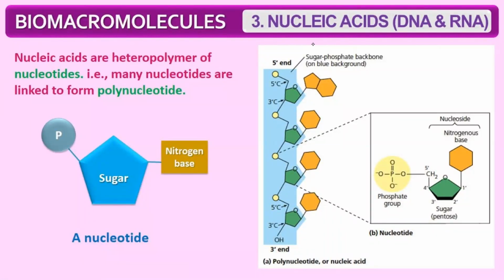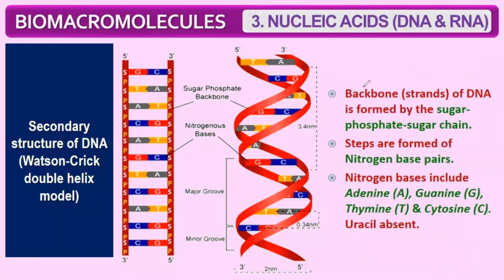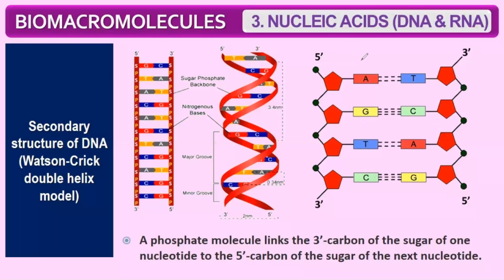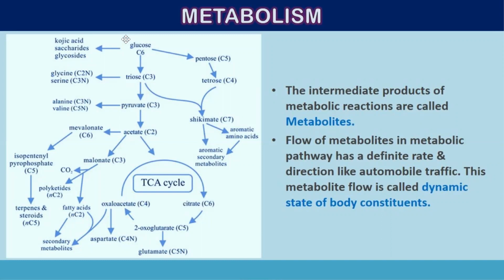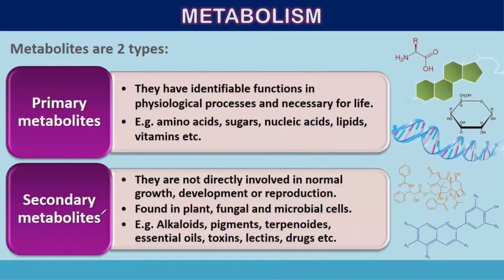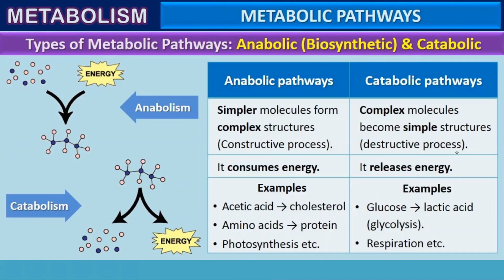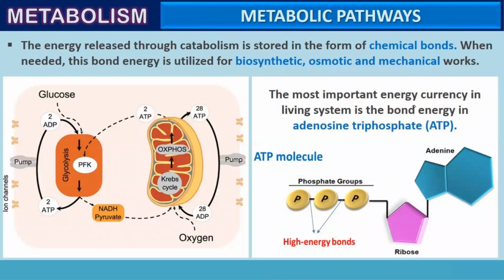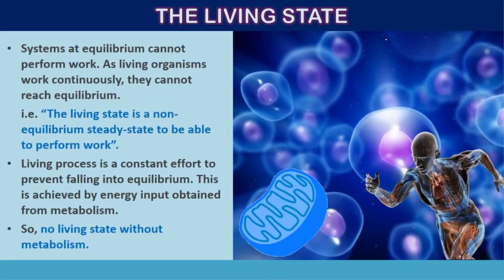XI BIO CH 9 BIOMOLECULES PART 3